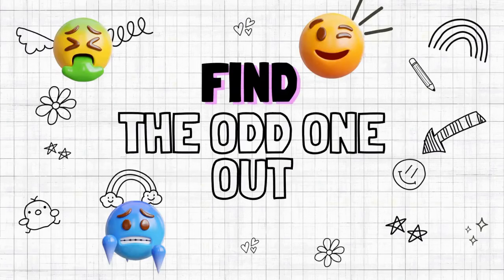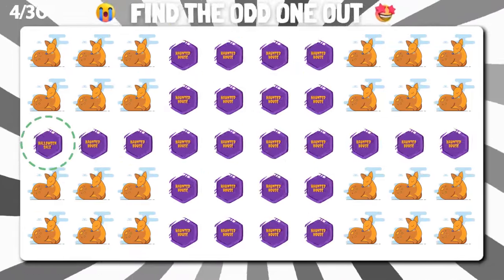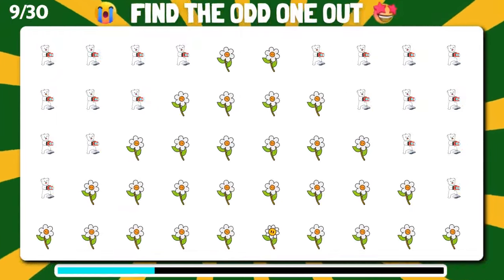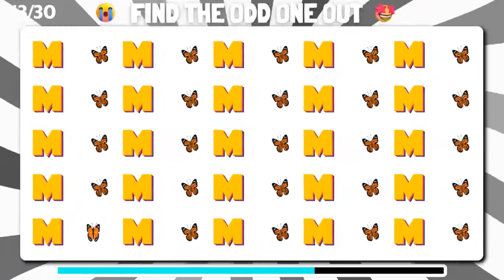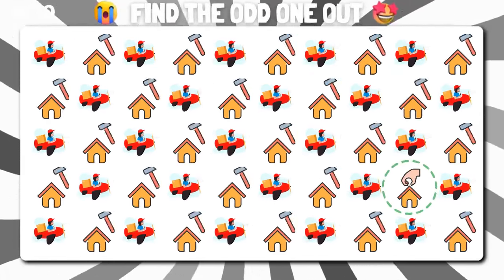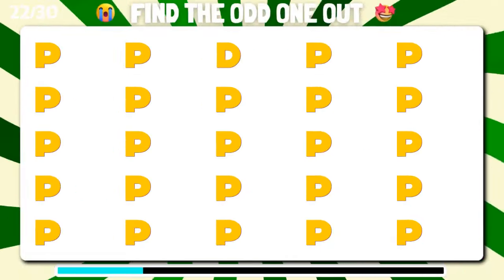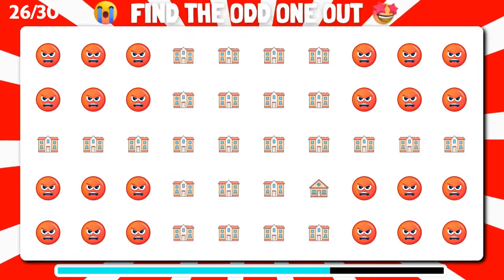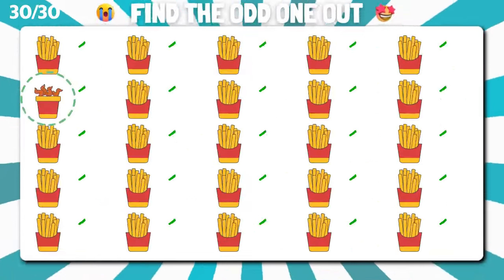Find The Odd Emoji Out - Animated Emoji